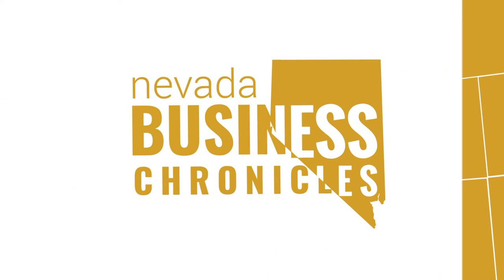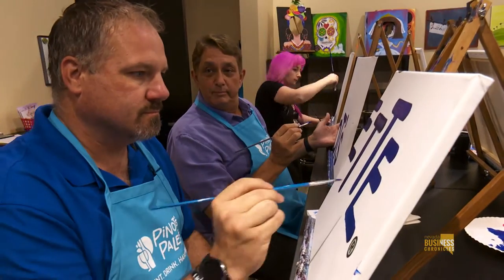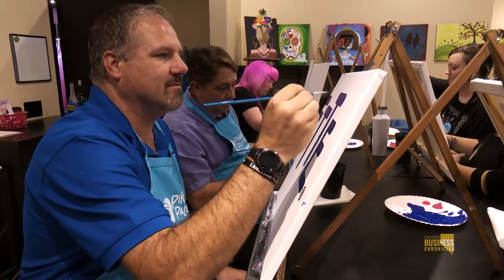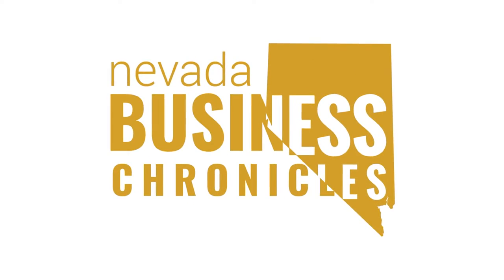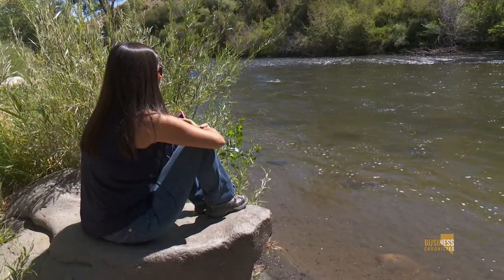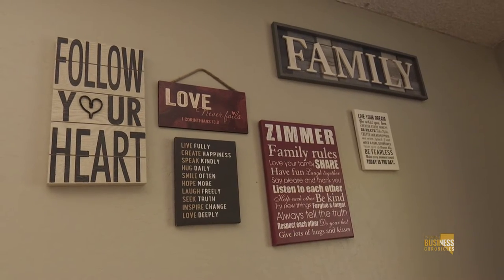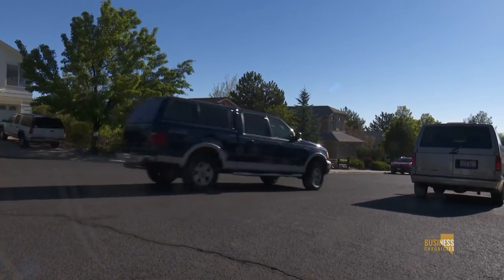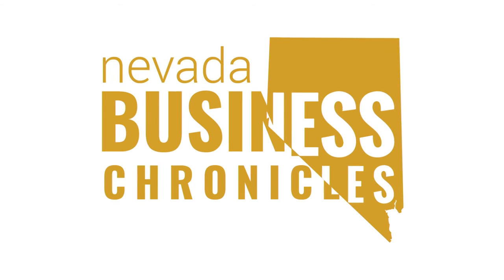Pinot's Palette Reno West / Pamela Zimmer as Seen on Nevada Business Chronicles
Pinot's Palette is the upscale "Paint. Drink. Have Fun." destination in Reno where anyone can be a Picasso. No art experience required! In a few hours you can create a festive or whimsical painting. Bring a friend for one of our many public classes. We'd also love to help you celebrate your Girls' Night Out, Date Night, Birthday Party, Bachelorette Party, Anniversary, Corporate Team Building Event or fun party! We have a full bar where you can purchase wine, beer, soft drinks and cocktails!

Author of the #1 bestseller Reclaim The Joy of Motherhood – How I Defeated Postpartum Depression, Architect turned Stay-at-Home Mom, survivor of PPD, sought-after speaker, featured guest on countless radio shows, TV, podcasts, blogs and tele-summits; Mentor and Founder of YOUR Permission Pinwheel™, Pamela Zimmer turned her pain into her purpose: giving moms permission to put themselves first, without feeling guilty, so they can become the BEST versions of themselves – for their family, their work, and ultimately the world. Self-care isn’t selfish, it’s necessary.

Pamela works through a five-step system that begins with Permission. Permission to not be perfect, permission to let go of things, and permission to choose yourself first. Life isn’t perfect. Life gets messy and busy. Life is real, and she teaches you how to live your life without it just whizzing by as you’re struggling to hold on. With the guidance, support and accountability that Pamela offers, coupled with the specific tools and strategies she’s developed, you can become the BEST version of YOU!